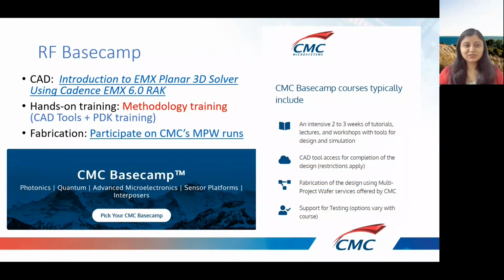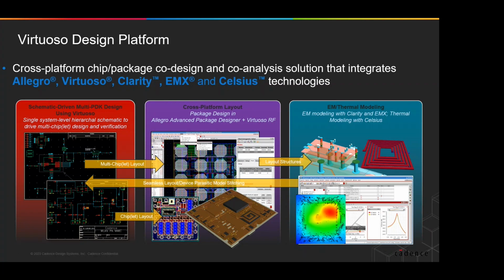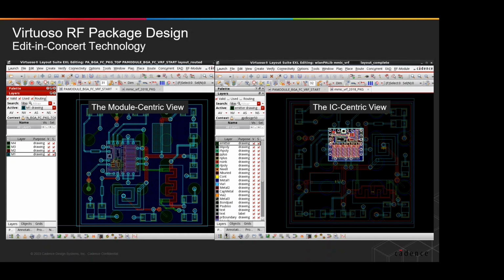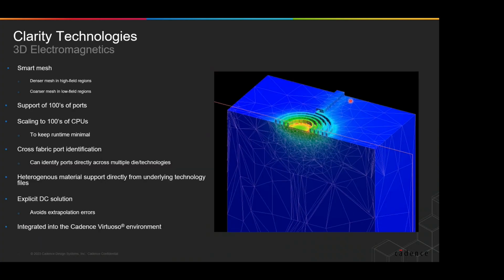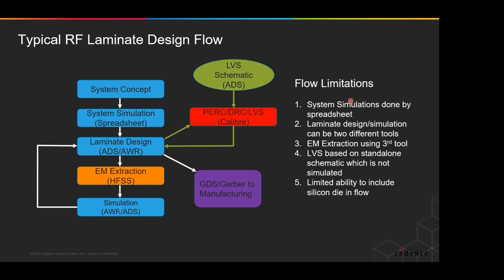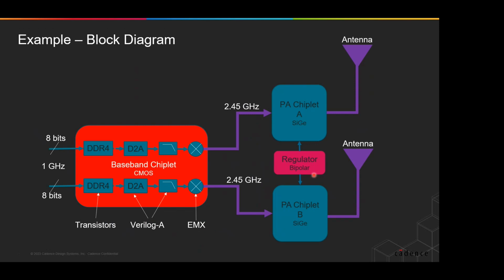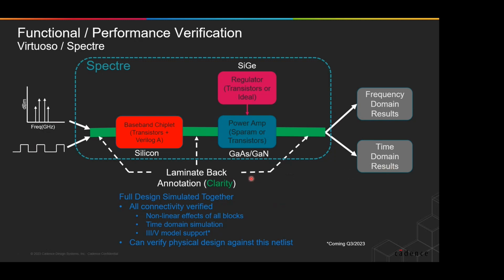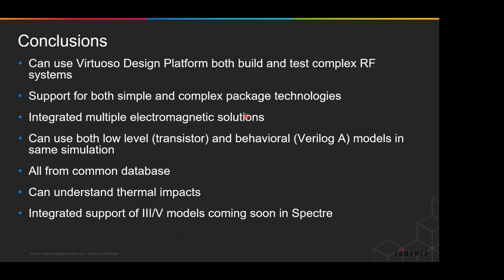Cadence Multichip Design Platform – Chiplet Based RF System Design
Heterogenous integration of disparate technologies has become an increasingly compelling way to solve the needs of SoC complexity while still using the best of breed for each function of a system. In our presentation, we will show how the Virtuoso Design Platform (an integrated combination Allegro, Virtuoso RF, Spectre, Clarity 3DEM, EMX and Celsius Thermal) allows for the design, extraction, simulation and thermal analysis of a chiplet-based laminate package design, while remaining in a unified design environment.